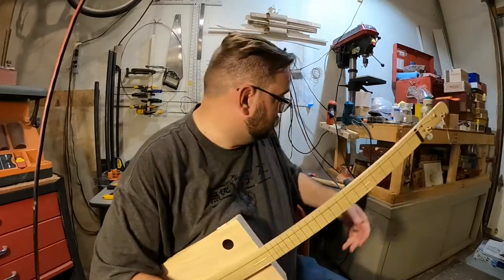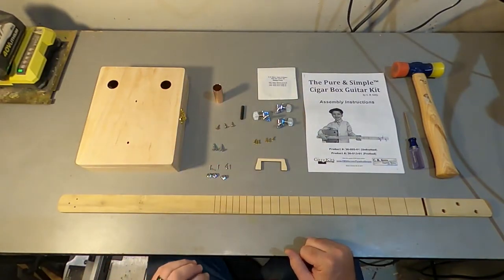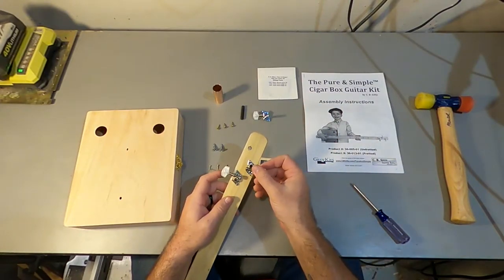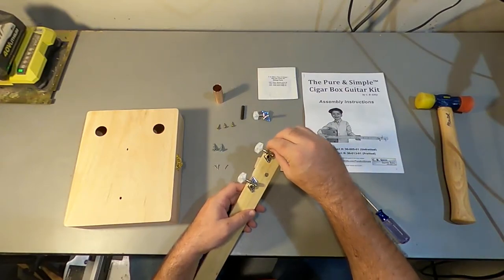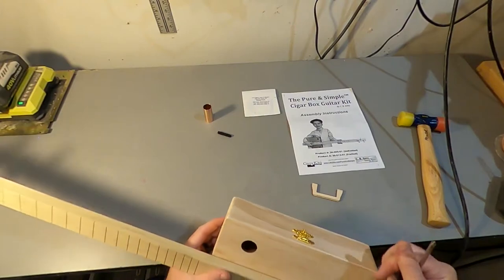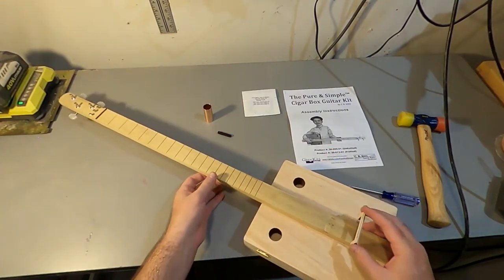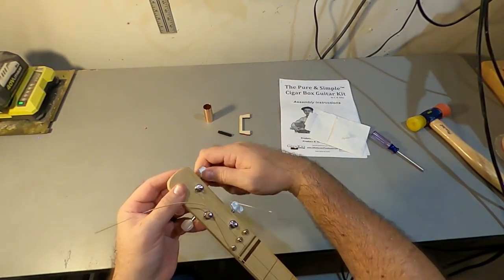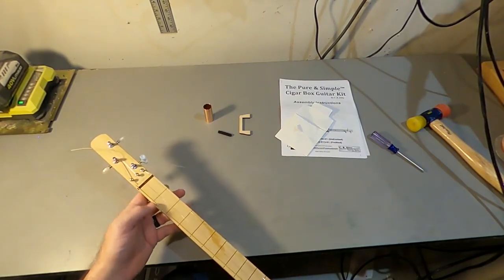How to Build Your "Box Banjo" Kit (C.B. Gitty Pure and Simple Cigar Box Guitar Kit)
Mr. Proctor shows how to build your box banjo slide guitar kit. (C.B. Gitty Pure and Simple Cigar Box Guitar Kit)